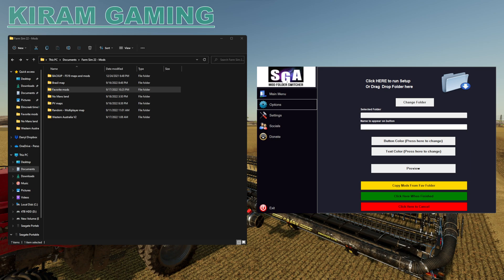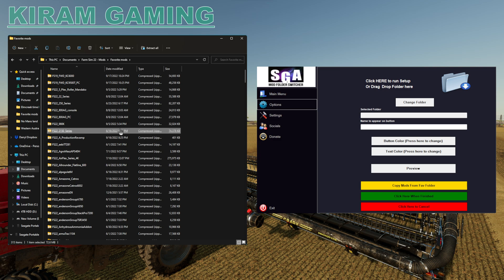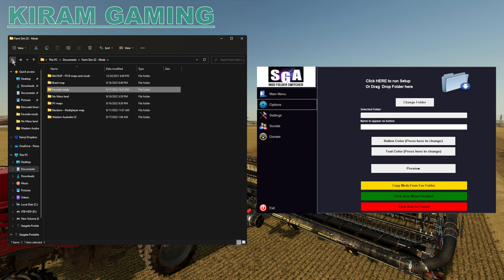FS22 Tutorial: SGA Folder switch tool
This is a brief Tutorial for the SGA Folder switcher tool.

You can obtain the tool by going to the Sim Game Alliance website here: